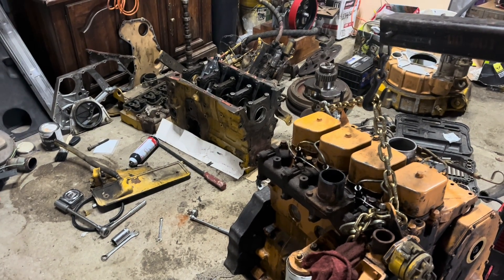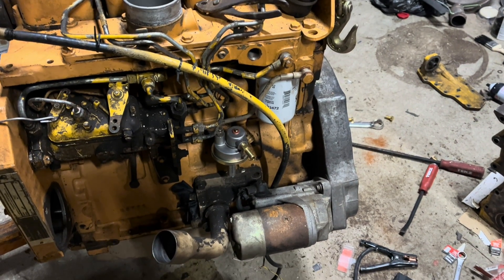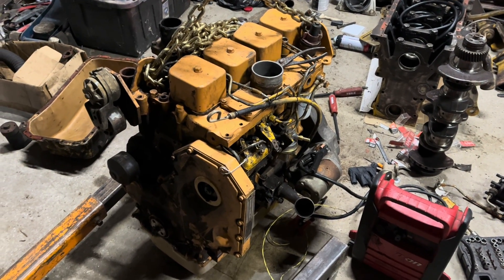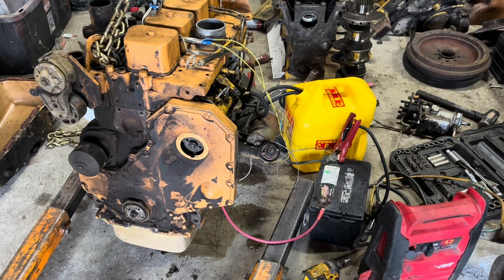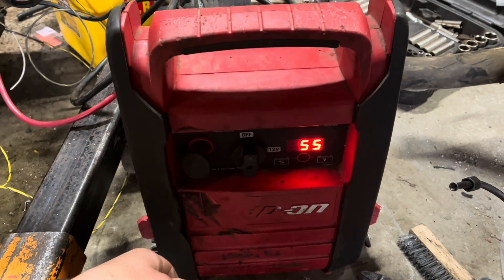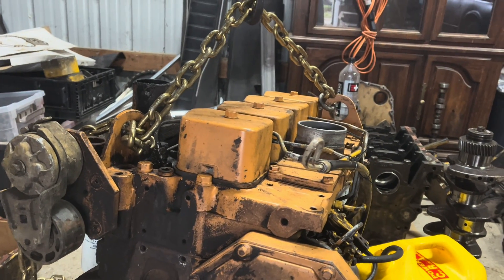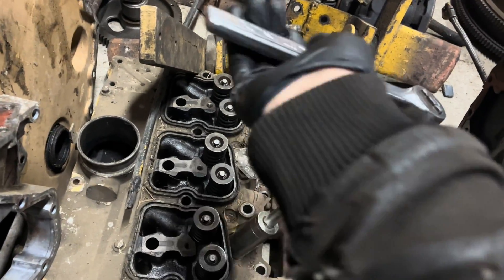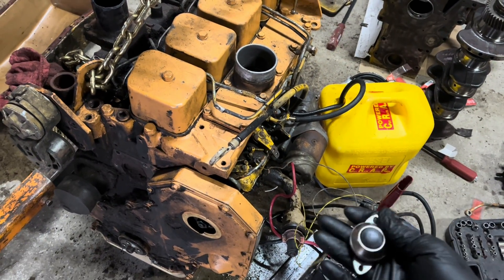Turning A Pile Of Parts Into A 4BT Cummins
On today’s episode, I get the better of the two 4B engines I bought running, after working through various issues and robbing parts off of a perfectly good 12 valve / 6BT. Up next we’ll add the T to this little four cylinder, then install it in a van at some point.